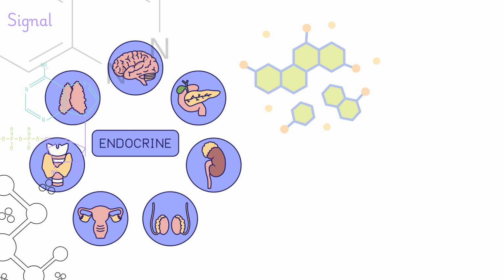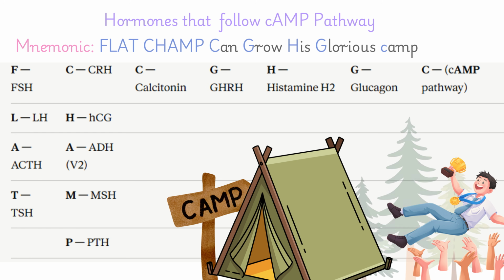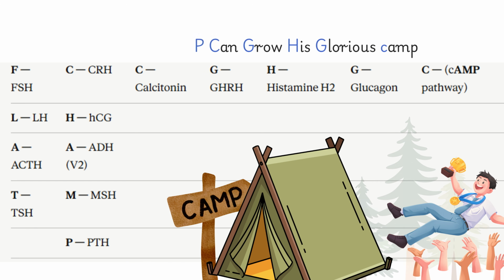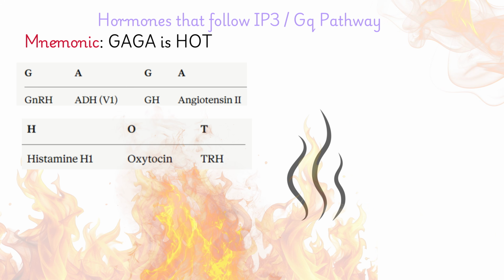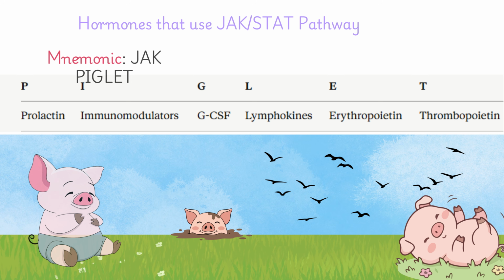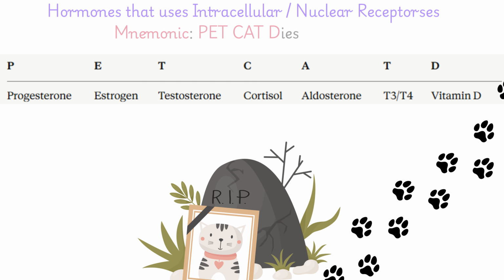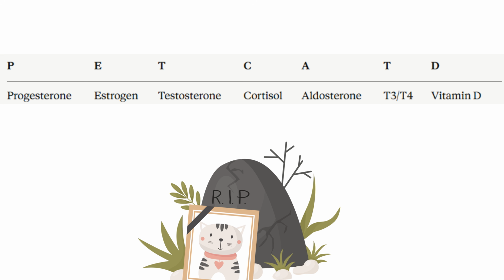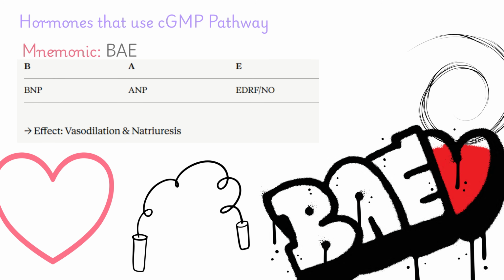Endocrine Hormone Signaling Pathways EXPLAINED with Mnemonics! (cAMP, IP3, JAK/STAT) | USMLE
Everything you need to know is here. Struggling to memorize hormone signaling pathways for USMLE Step 1 or your physiology exams? In this video, I break down EVERY major signaling pathway used by endocrine hormones — cAMP, cGMP, IP3, intracellular steroid receptors, receptor tyrosine kinase, and JAK/STAT — using high-yield mnemonics that actually stick!
You'll learn:

✅ FLAT CHAMP Can Grow His Glorious camp – cAMP pathway hormones

✅ BAE – cGMP pathway (vasodilation/diuresis)

✅ GAGA is HOT – IP3 pathway hormones

✅ PET CAT Dies – Intracellular/steroid receptor hormones

✅ PIE Found In the MAP – Receptor tyrosine kinase pathway

✅ PIGGLET – JAK/STAT pathway hormones

Perfect for medical students, nursing students, and anyone studying endocrinology, physiology, or biochemistry!